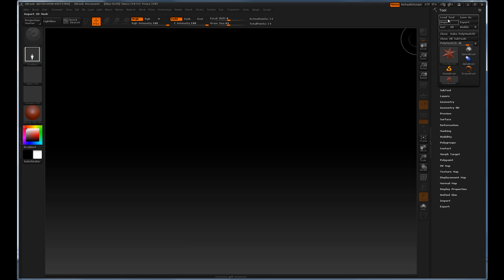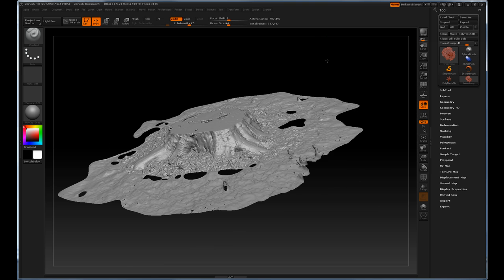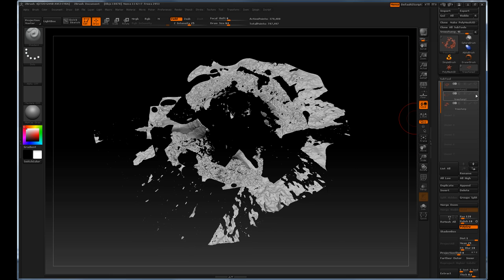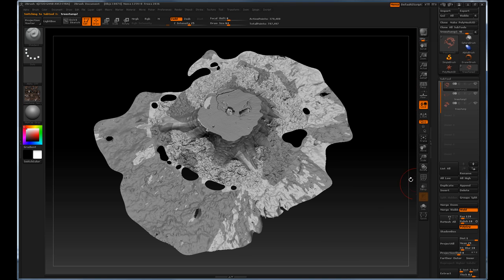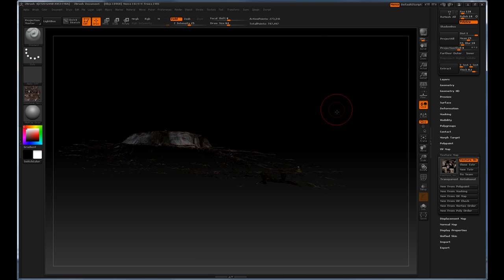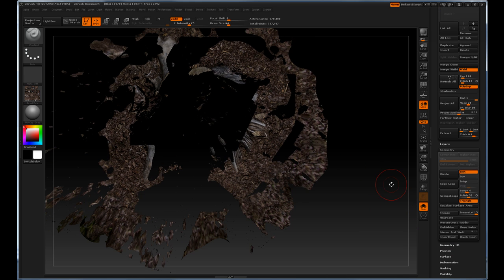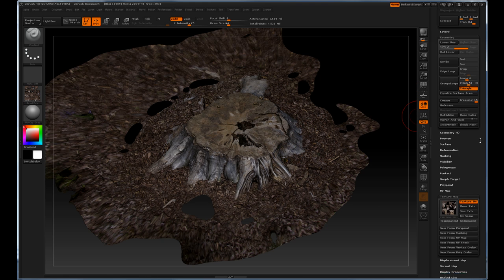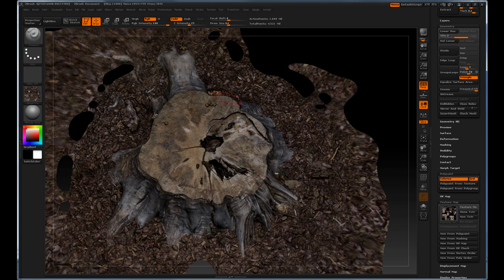HD: Generating game geometry with simple photographs (Part 3) Joseph Drust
Quick Tutorial by Joseph Drust (Links to other Parts Below)
Using a digital camera, Zbrush 4.0, and Autodesk Photo Scene Editor (photofly) high quality video game geometry can be created quick and easy.